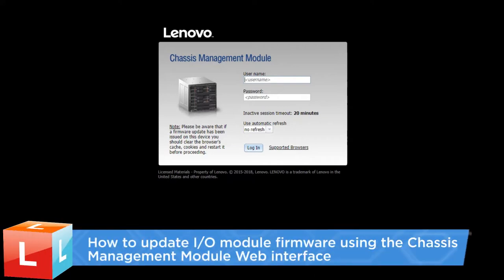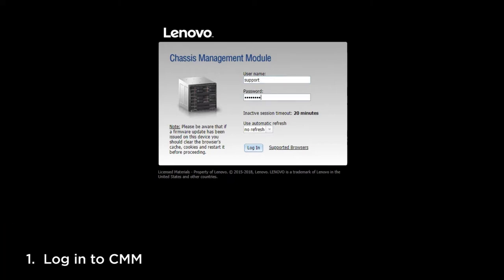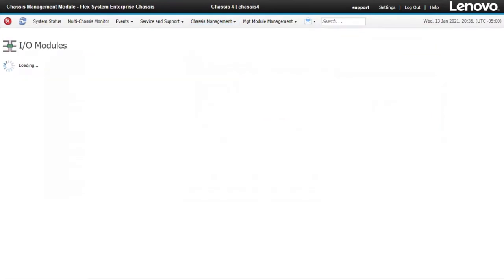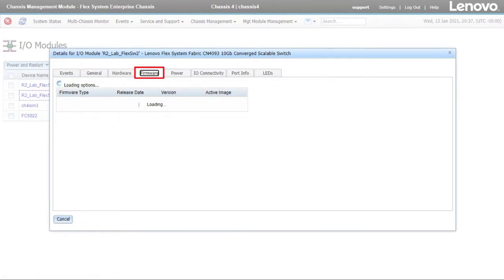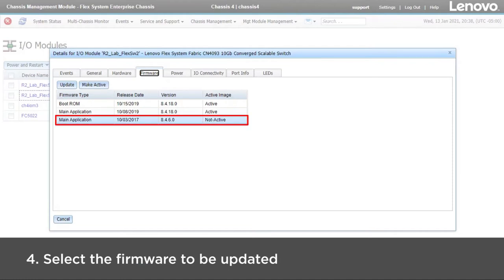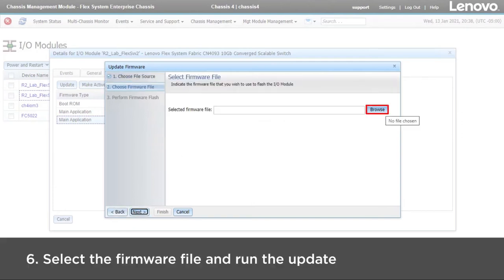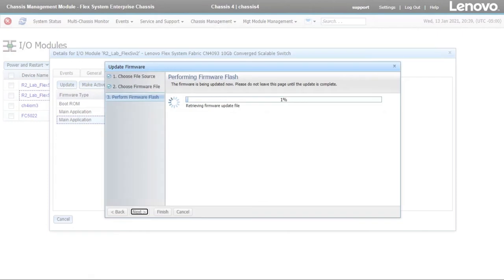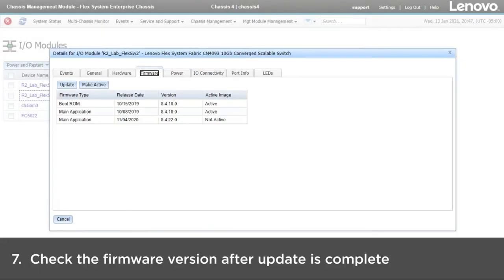How to update I/O module firmware using the CMM Web interface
This article introduces the procedure used to update I/O module firmware using Chassis Management Module. For more detail information please refer to: